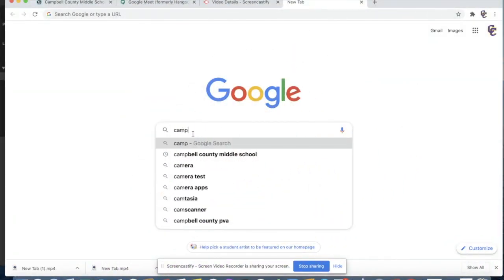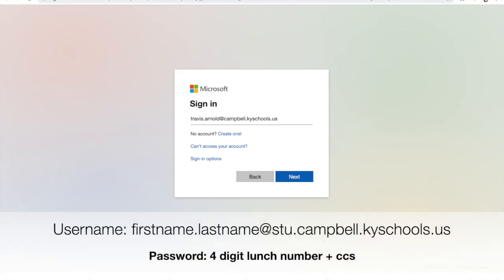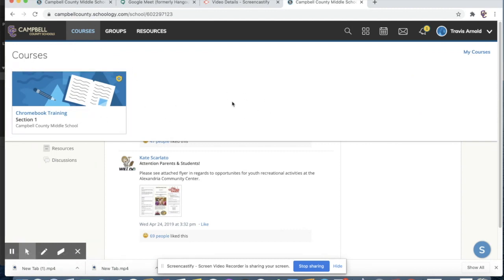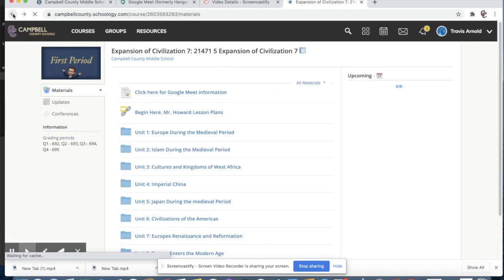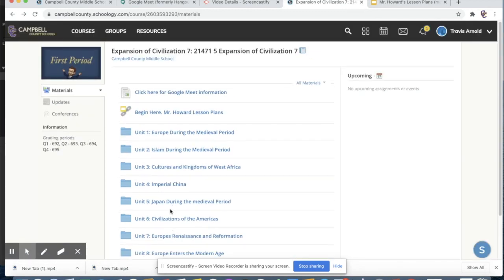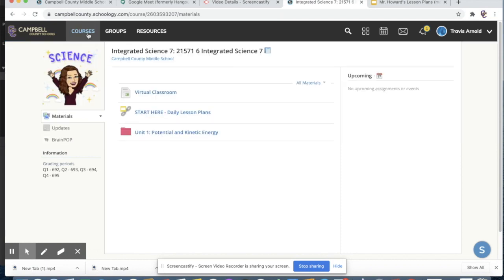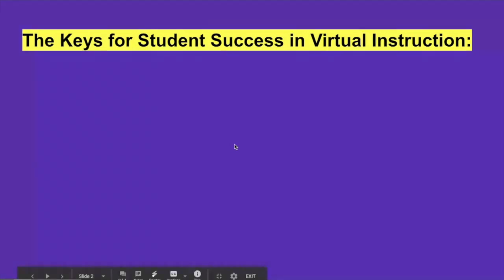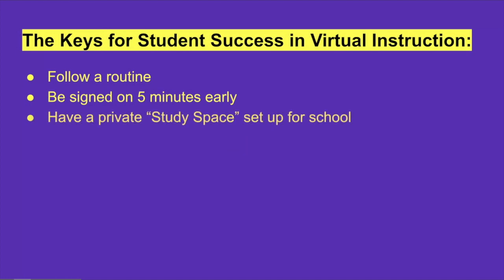A Typical Day of Virtual Learning at Campbell County Middle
This video is about what a Typical Day of Virtual Learning might look like.  Topics included are signing into Schoology, how teacher Schoology pages are organized for 2020-21, and tips for being successful in a virtual environment.